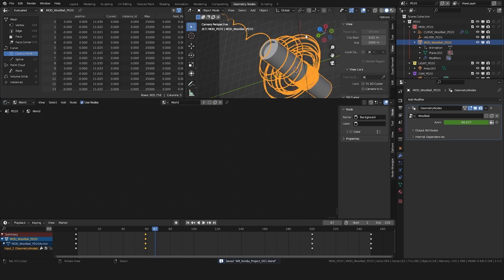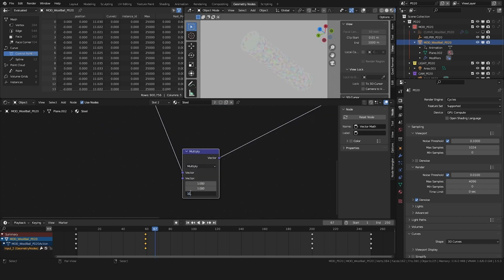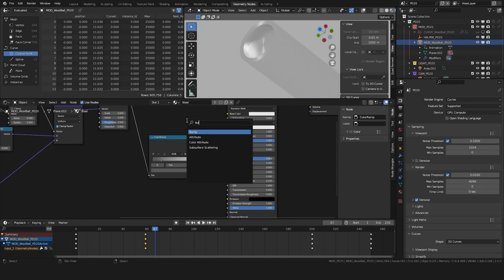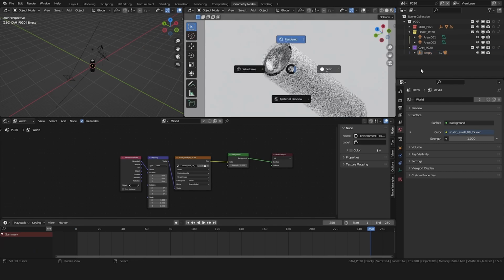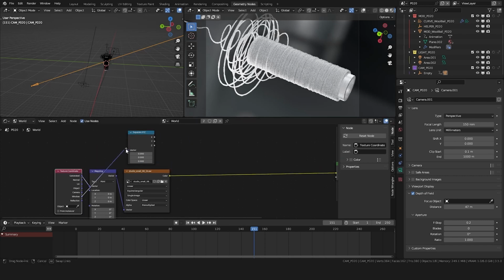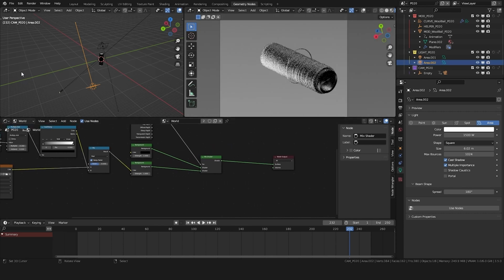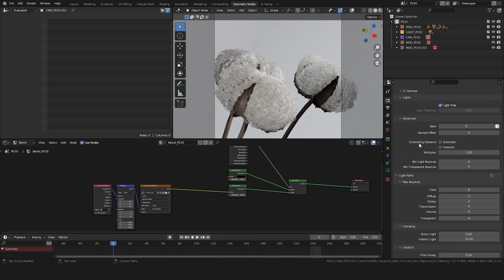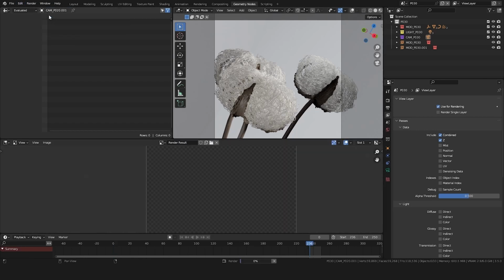[Blender] Creating a Captivating 3D Animation w/ Albin Merle | Part 4: Shading & Lighting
String some new knowledge into your creative workflow with our newest Studio Sessions series hosted by Albin Merle. Learn how to create a captivating 3D animation of an unraveling cotton yarn using mainly Blender. Part 4 focuses on shading & lighting.